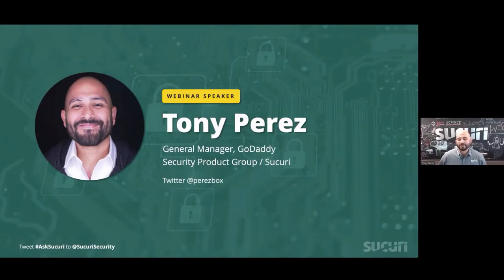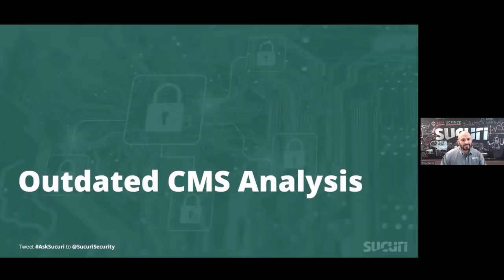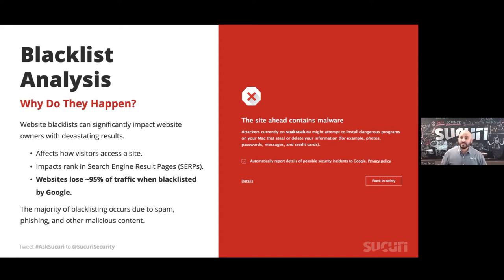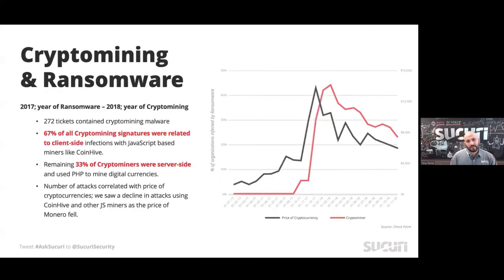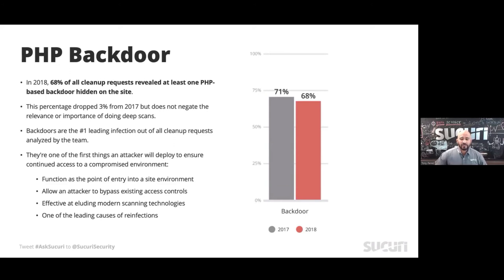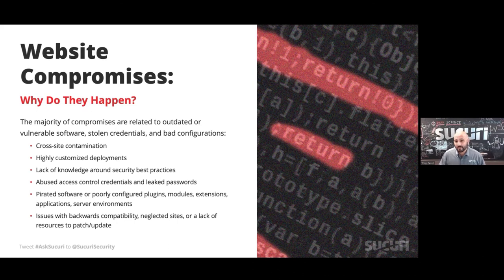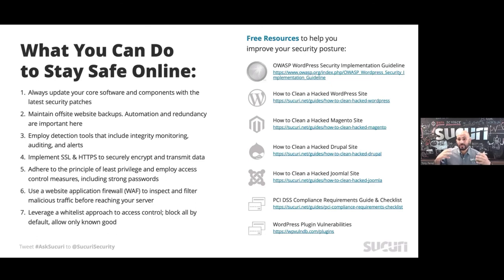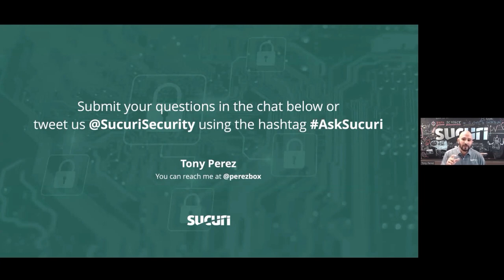2018 Hacked Website Trends Webinar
Our Website Hacked Trend Report provides insights on the top open-source CMS security, out-of-date software, and specific malware families we see on hacked websites in the Sucuri environment.

We’ve built this analysis from prior reports to identify the latest tactics, techniques, and procedures (TTPs) detected by our Remediation Group. A total of 18,302 infected websites and 4,426,795 cleaned files were analyzed in our recent publication.

Tony discussed high-level findings on a range of topics, including:

- Affected open-source CMS applications
- Outdated CMS and blacklist analysis
- Malware families and their effects

Webinar aired April 11, 2019
Presented by Tony Perez (General Manager, Security Product Group)